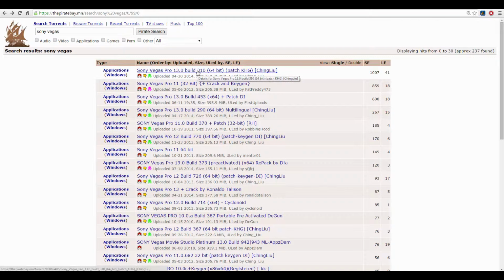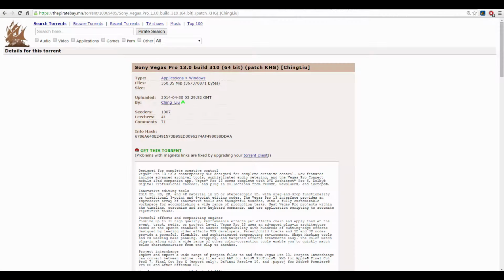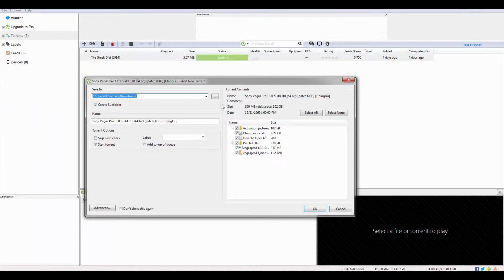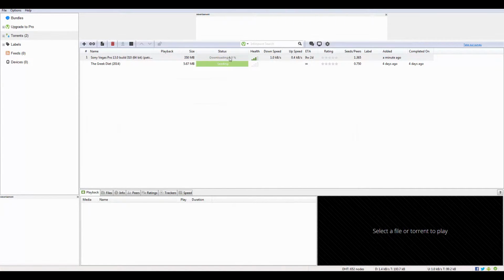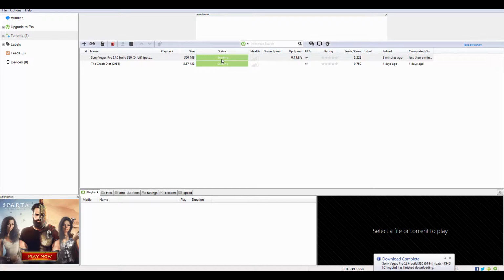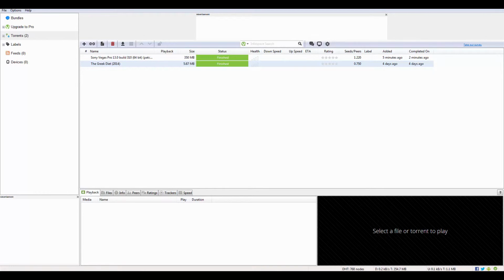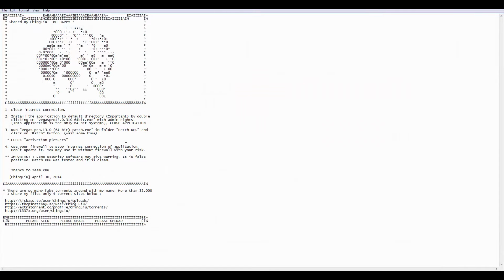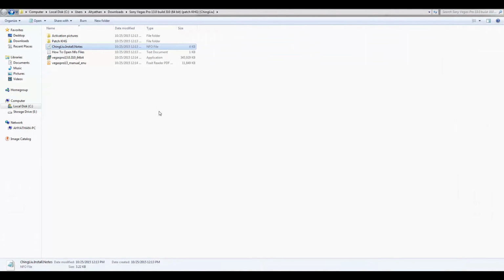PT2 How To Download Any Software Free